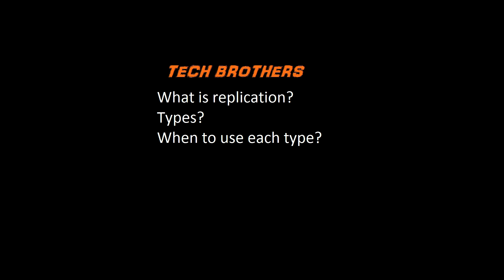SQL Server DBA Tutorial 99-What is replication, Types of replication and when to use each type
In this video you will learn how to answer following questions
What is replication in SQL Server
What are the types of Replication available in SQL Server
When to use replication and which type in SQL server